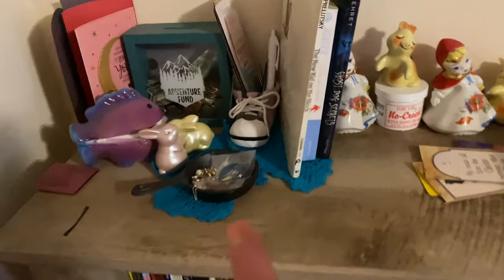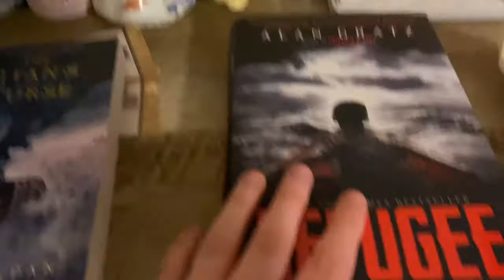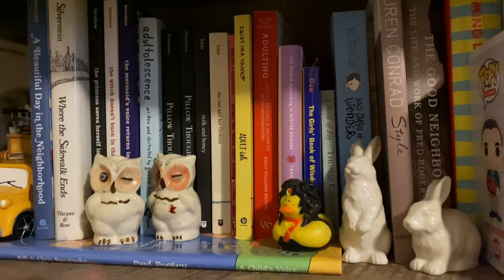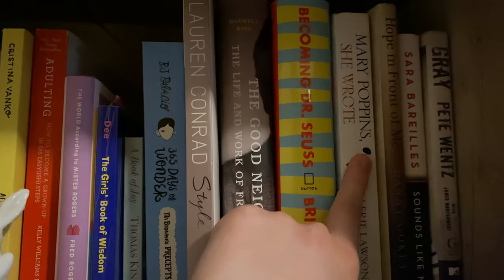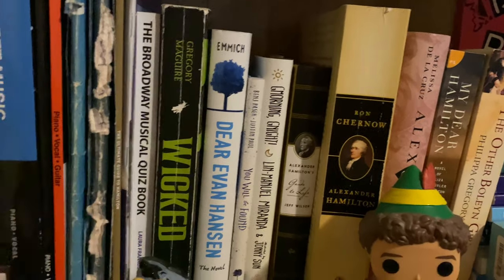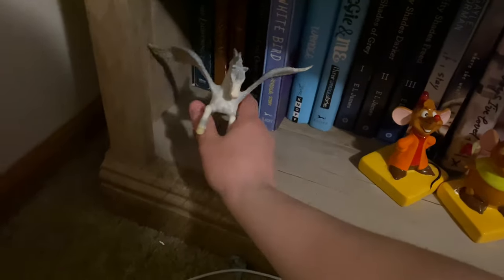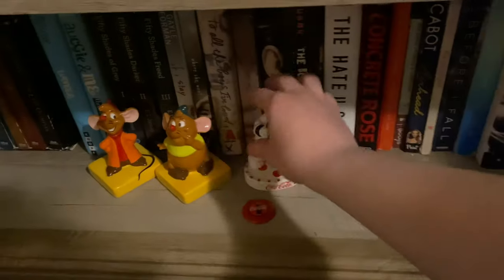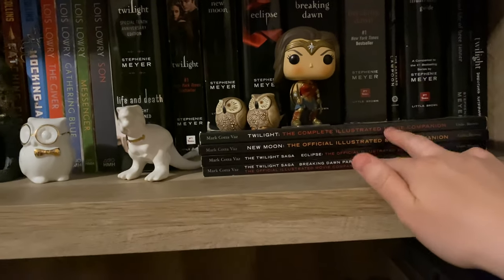Bookshelf Tour 2021! | YA, Middle Grade, Poetry, and More!